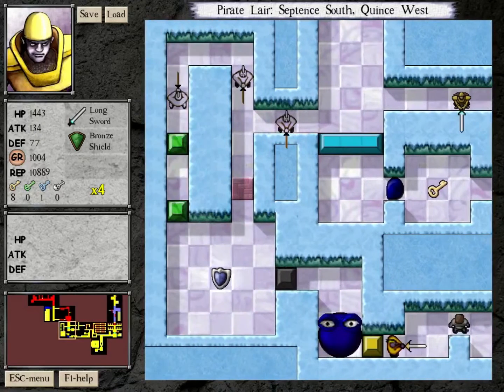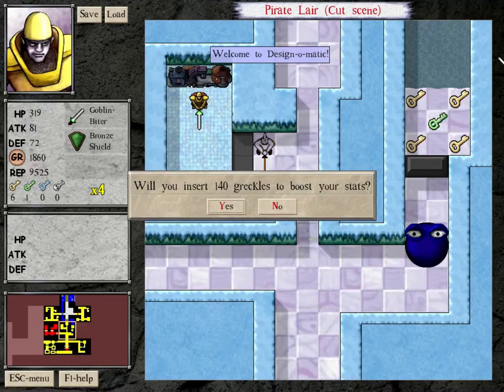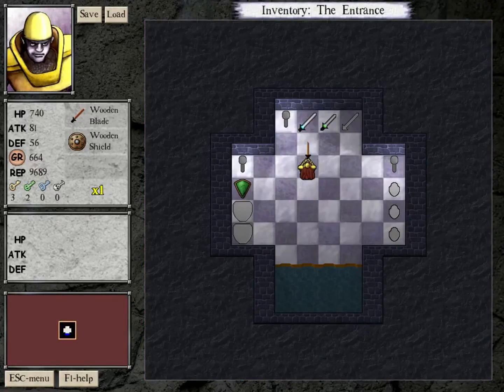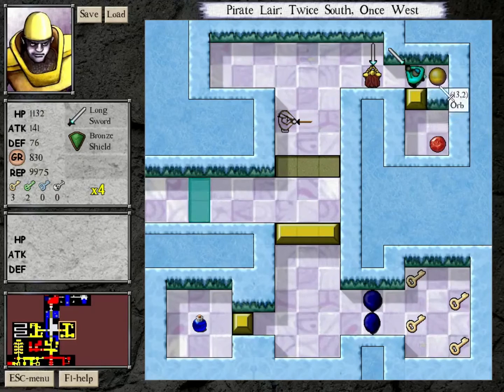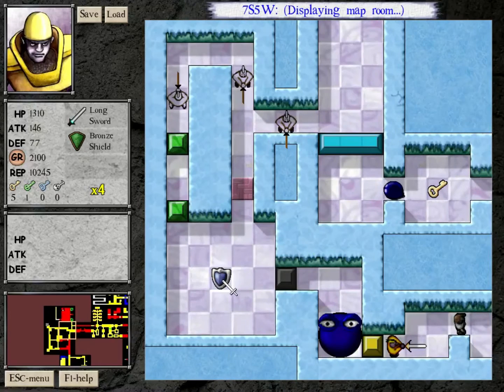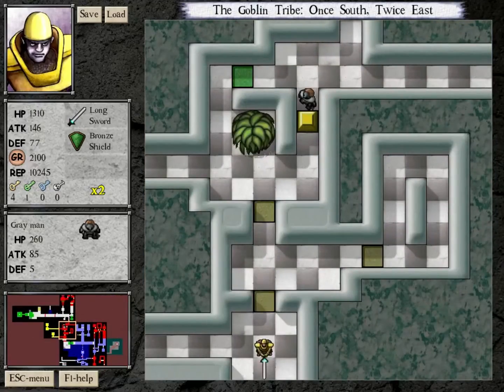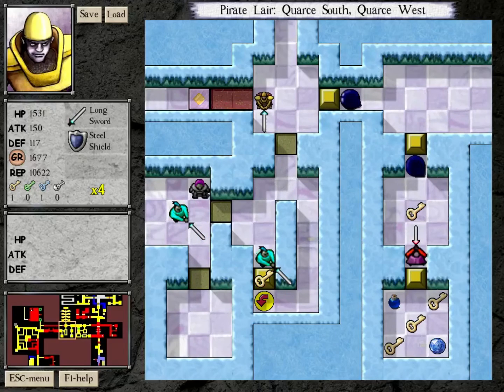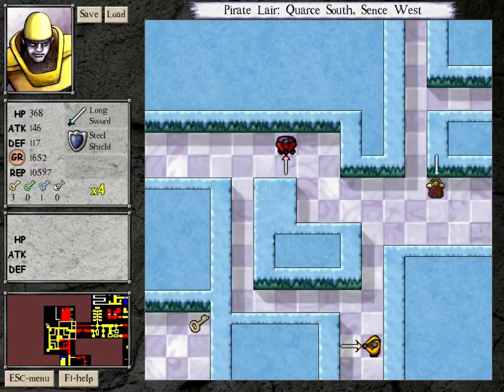DROD RPG: Tendry's Tale - episode 18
Small changes can make a huge difference.